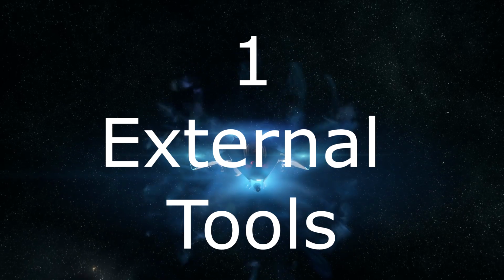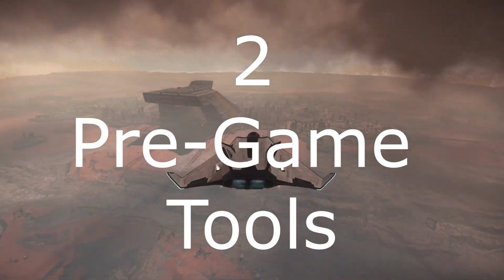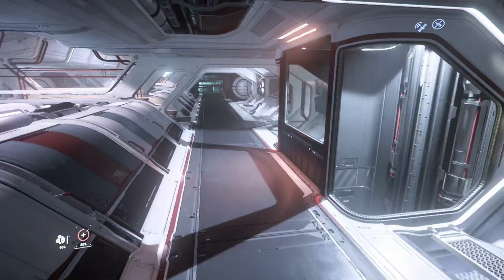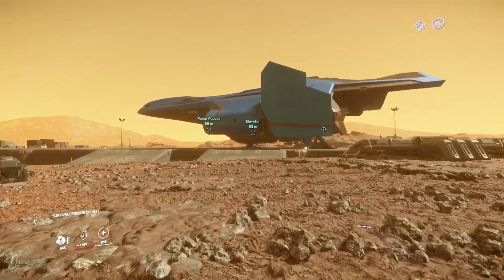Star Citizen: What Organization Tools Should Be?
I take a broad look at the subject of org tools:  The scopes of various tools and the types of orgs that should be given tools.

0:00 Introduction
0:17 Orgs 2.0
1:45 Scopes of Org tools
4:44 Types of Orgs
7:56 The Org You Don't Want to Enable, the DICC
9:04 Does CIG want really large orgs?
9:39 Give-Away